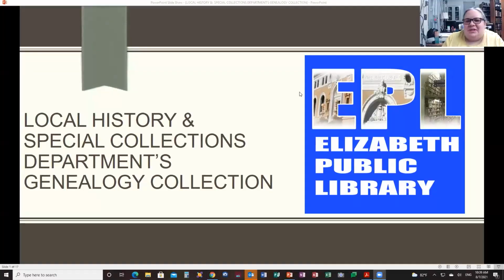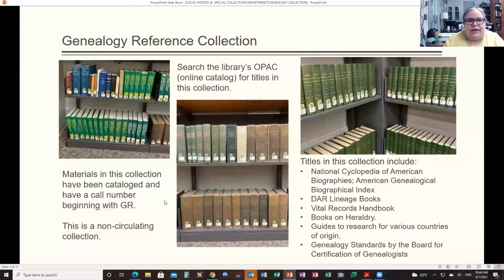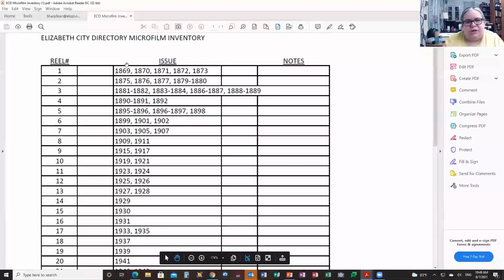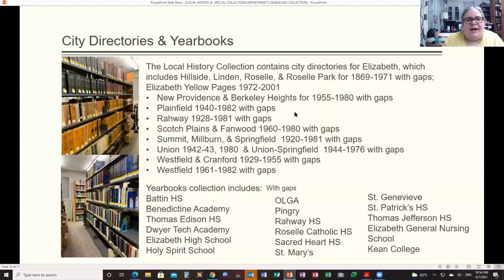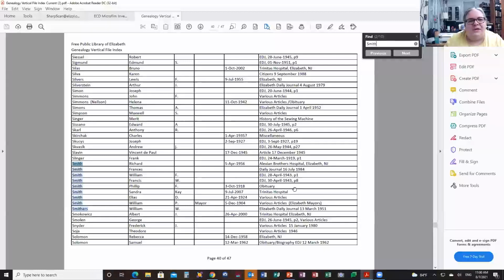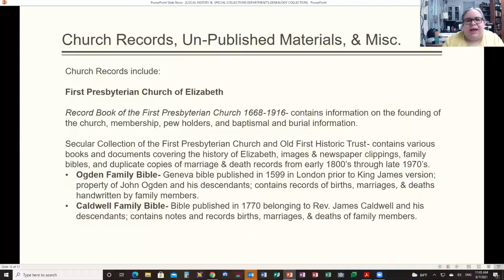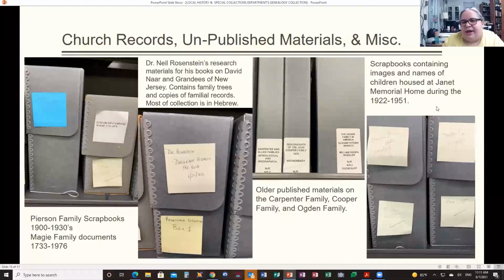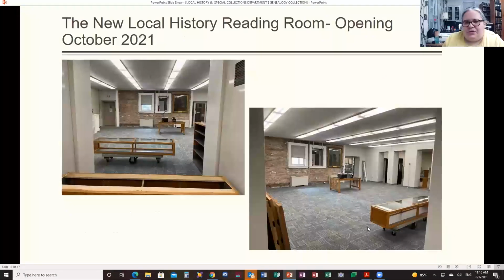The Genealogical Collections of the Elizabeth Public Library (NJ)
This Genealogy Club program was recorded on August 7, 2021. It was presented by Aimee Fernandez-Puente, the Supervisor of the Local History & Special Collections Department at Elizabeth Public Library. Aimee discussed the different genealogical collections at EPL from their general Genealogy Reference collection to genealogical records of local families, and everything in between. She also provide a “sneak peek” at the Department’s new reading room.